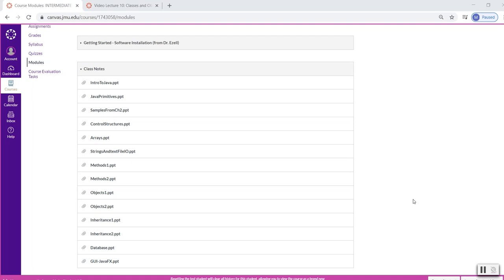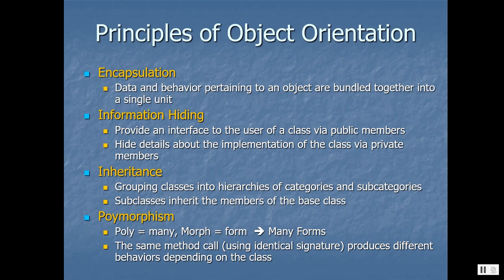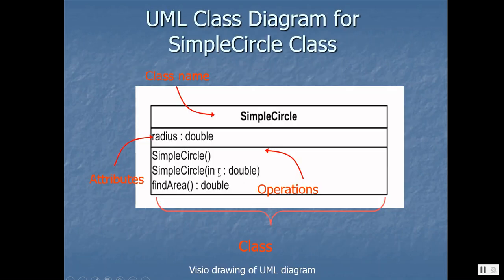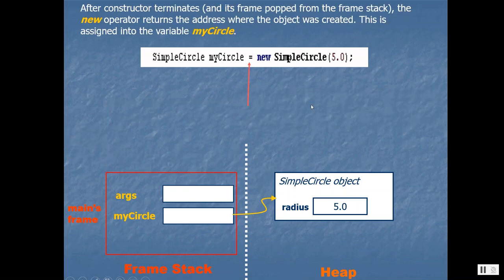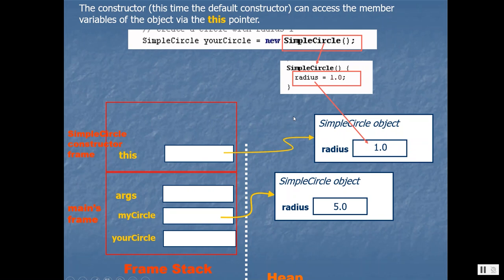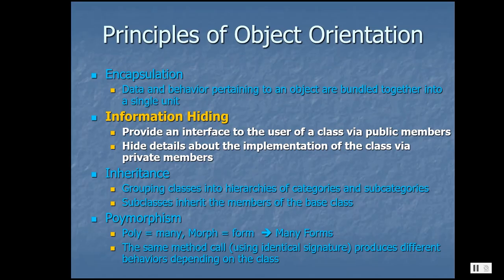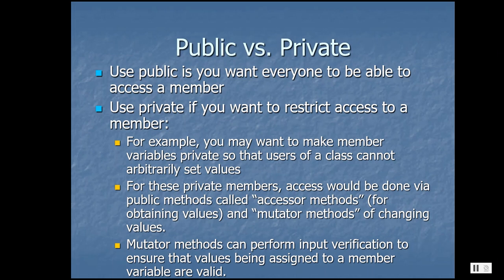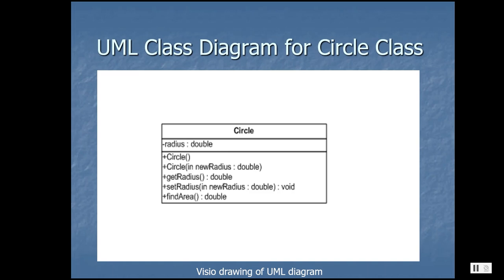Java Video Lecture 12 - Classes and Objects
In this video we dive deeper into object oriented programming.

Intro: 0:00
Principles of Object Orientation: 2:41
Classes and Instances: 7:43
Example- The SimpleCircle Class: 9:10
Class Declaration: 10:20
Unified Modeling Language: 12:32
Declaring/Creating Objects: 14:27
Walking Through SimpleCircle: 16:37
The 'this' Pointer: 20:00
Accessing Objects: 21:47
Instance Methods: 24:43
Working with Multiple Instances: 26:44
SimpleCircle in Netbeans: 28:58
Information Hiding: 34:03
Visibility Modifiers for Members: 37:09
The Circle Class: 39:20
Public vs. Private: 40:38
Accessor and Mutator Methods: 43:01
TestCircle in Netbeans: 45:40
Access Modifiers in UML: 48:10